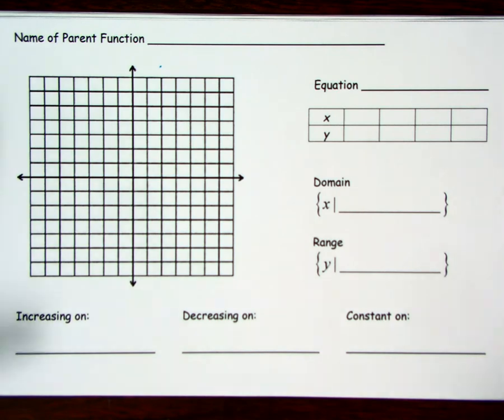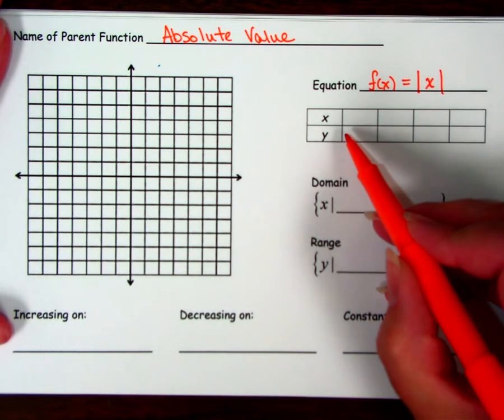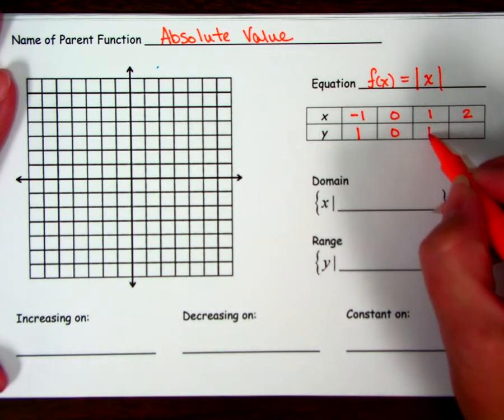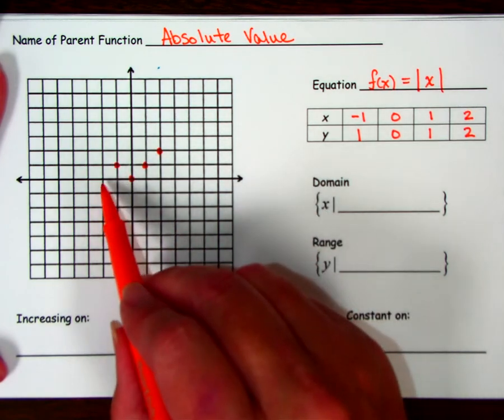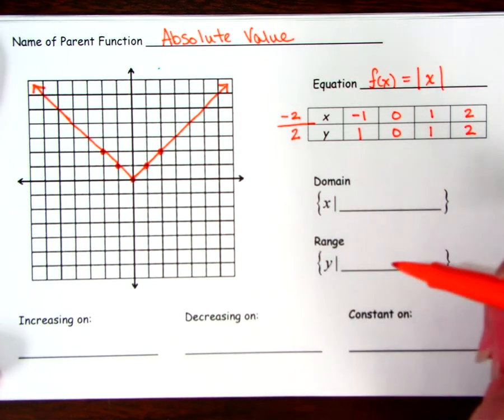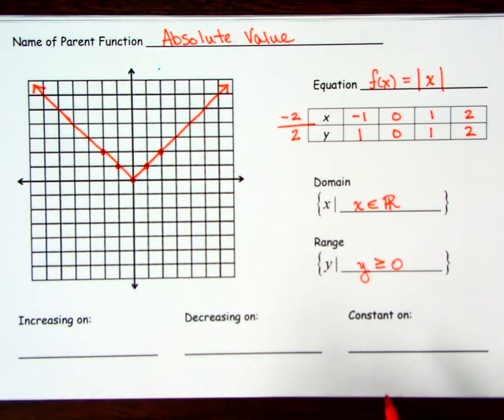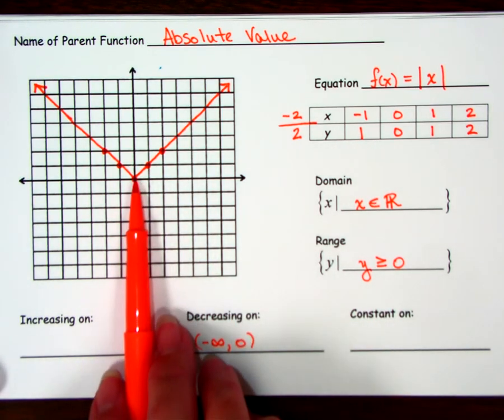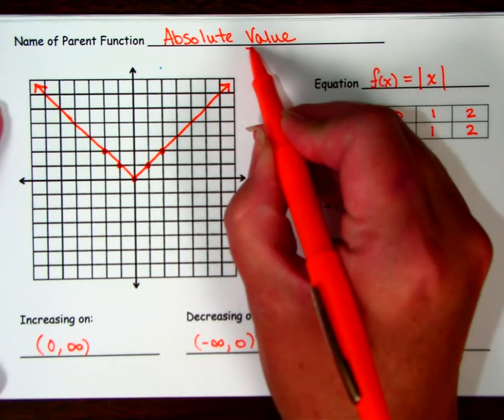Absolute Value Parent